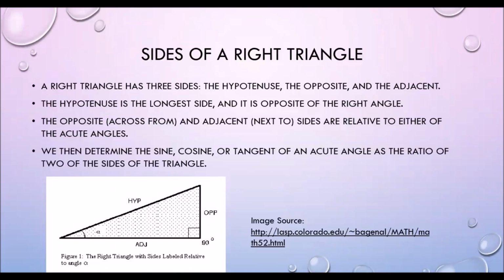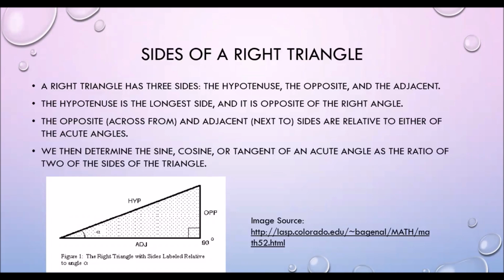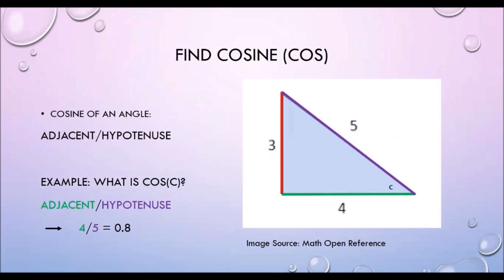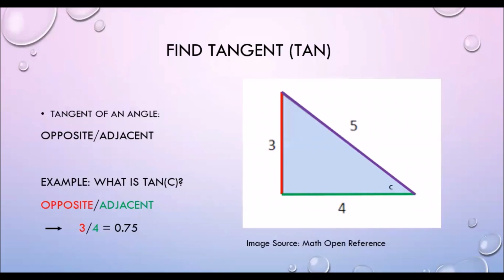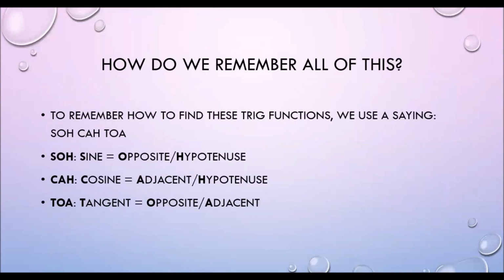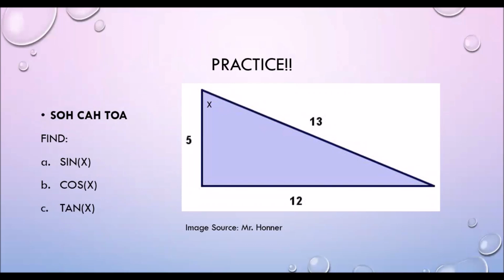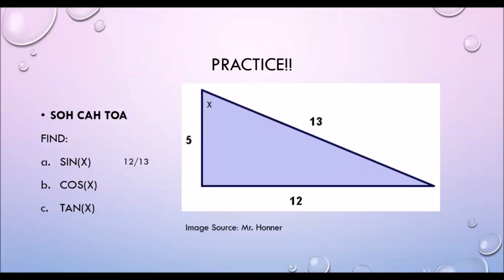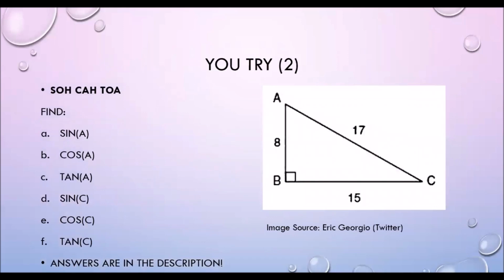SAT: The Basics Of Trig Functions (SOH CAH TOA)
Practice Answers:

1. a. 7/25 b. 24/25 c. 7/24
2. a. 15/17 b. 8/17 c. 15/8 d. 8/17 e. 15/17 f. 8/15

Produced by Samantha How